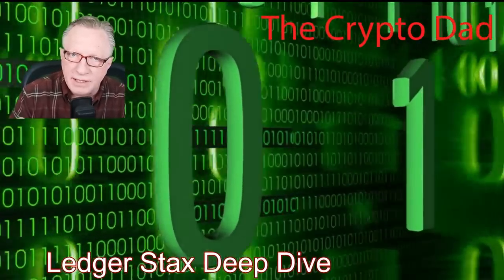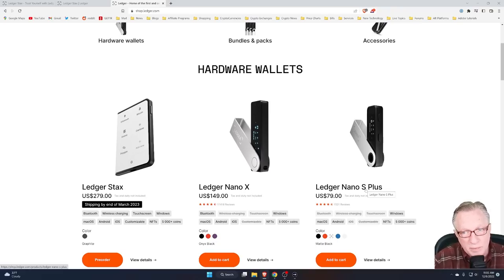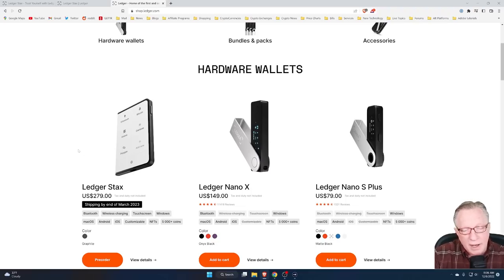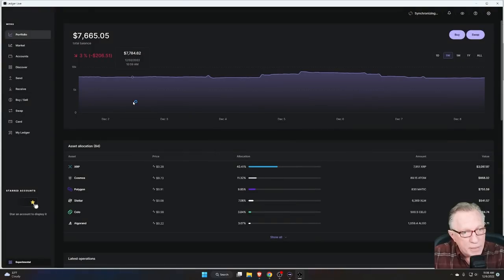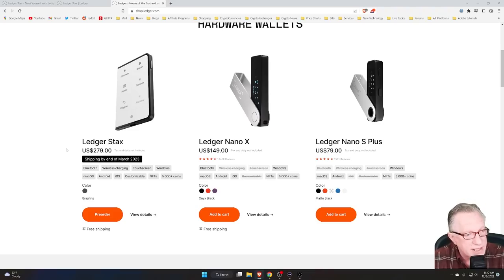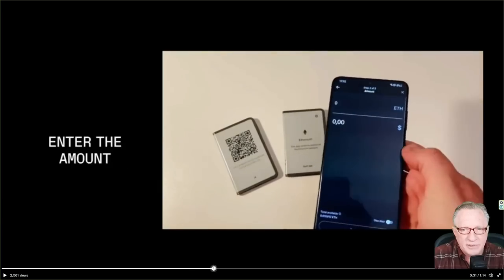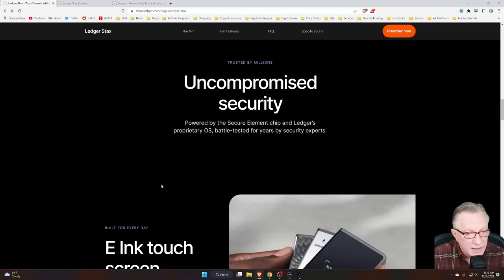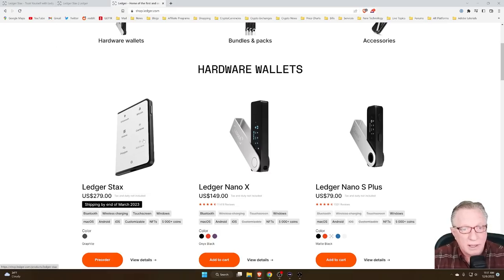Ledger Stax Deep Dive: Where Does it Fit into the Ledger Product Line? Is it Right for You?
🔐 Pre-Order Stax Here 🔐

00:00 Intro
00:49 Ledger Product Line Comparison
02:41 Why did Ledger Introduce the Stax?
03:31 Ledger Stax Connectivity Options
04:35  Managing Stax Assets in Ledger Live
06:33 Ledger Stax Full Specs
07:27 Tony Fadell's Demo Transaction
09:34 Stax has a Greyscale Display
10:10 Security Considerations
11:02 Magnetically Stackable
11:21 Overview